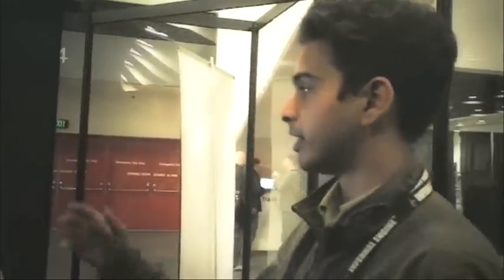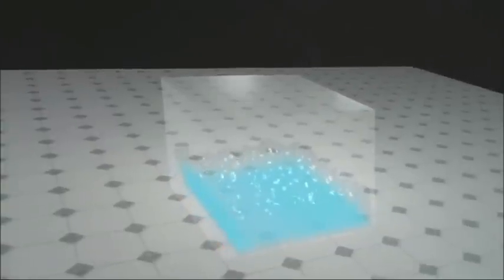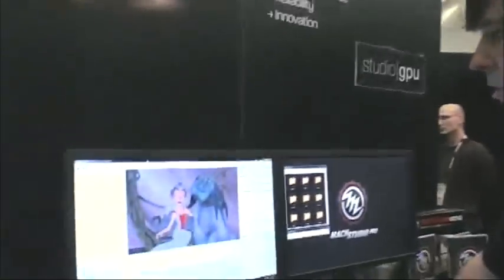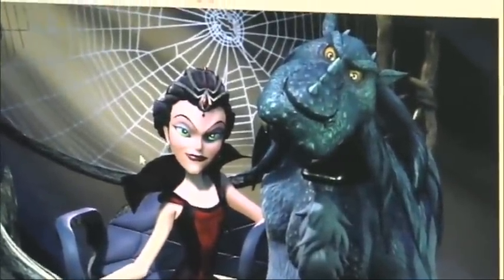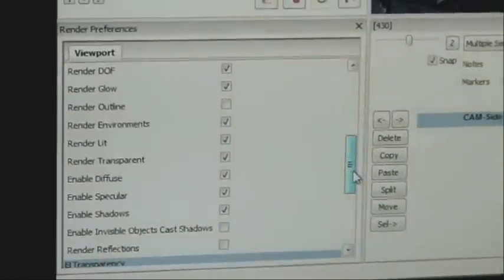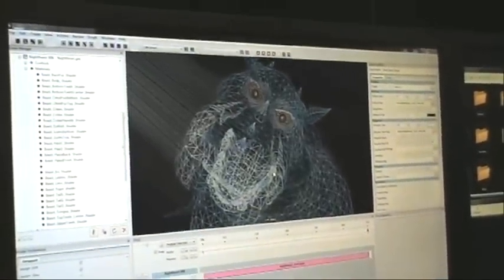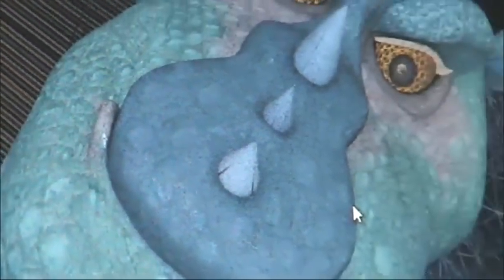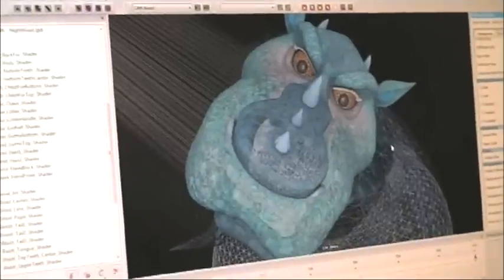GDC 2010 Demos on ATI FirePro cards - Cloth, Destruction, Tesselation, MachStudio Pro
Two of AMD's demos from the Game Developers Conference 2010 covering OpenCL and realistic physics, and real-time 3D lighting and hardware accelerated tessellation using MachStudio Pro.  Audio is not syncing correctly!  Will try to upload a new version soon.